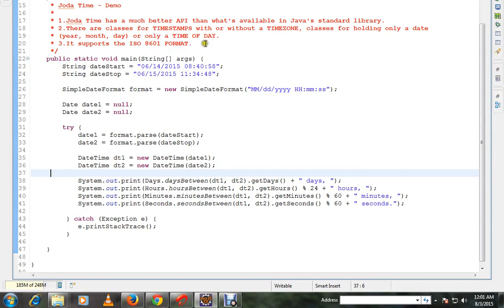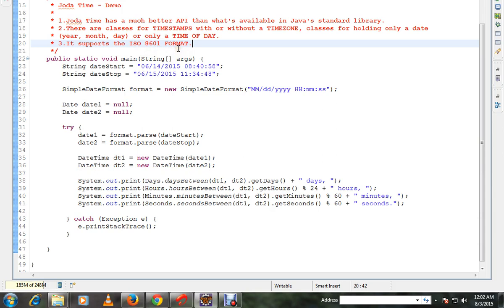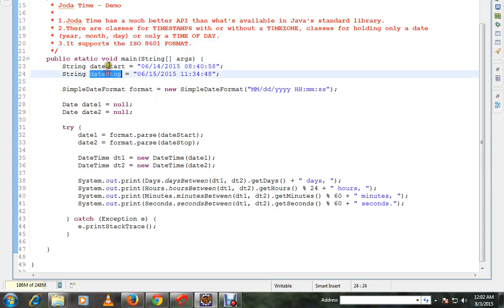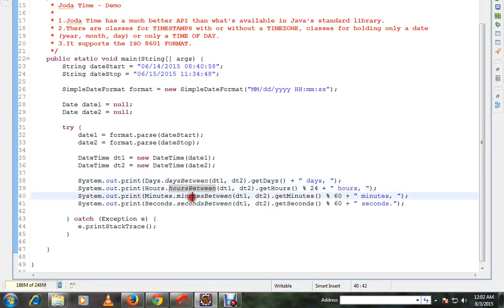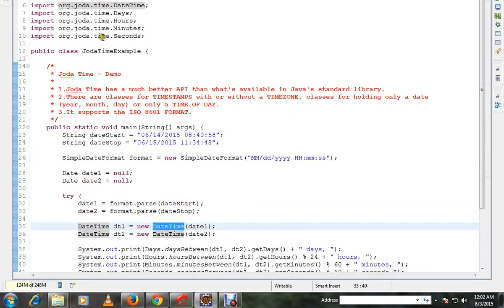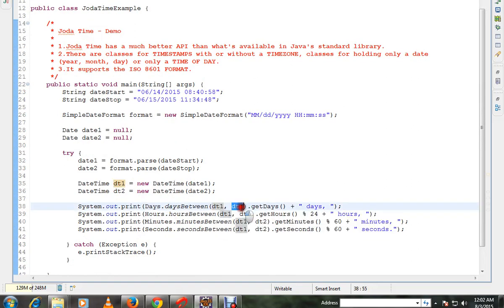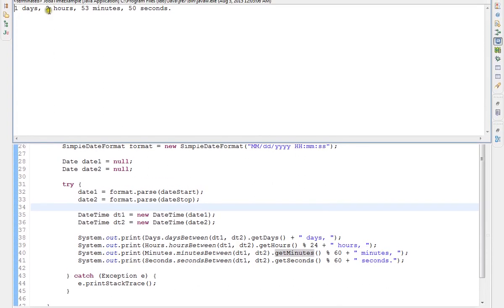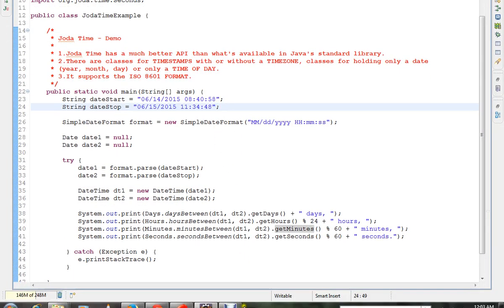JAVA JODA TIME EXAMPLE DEMO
to get notifications. JAVA JODA TIME EXAMPLE DEMO